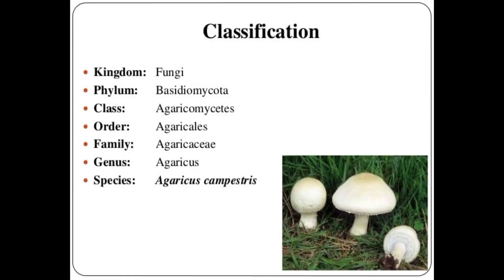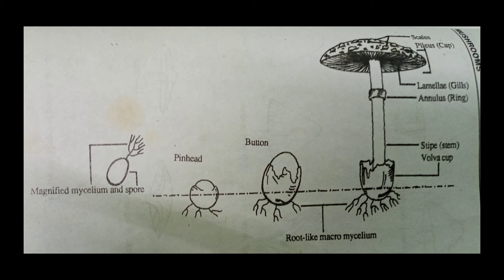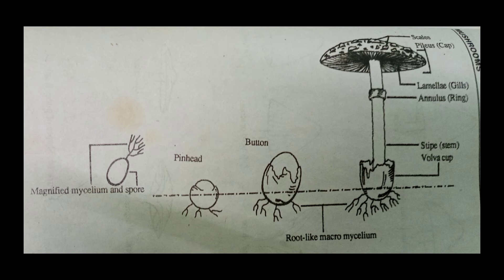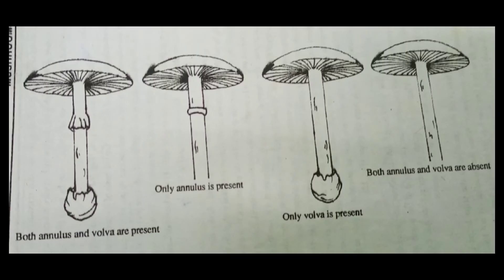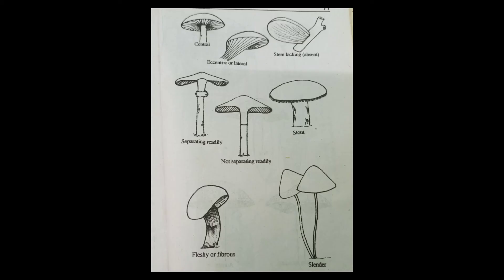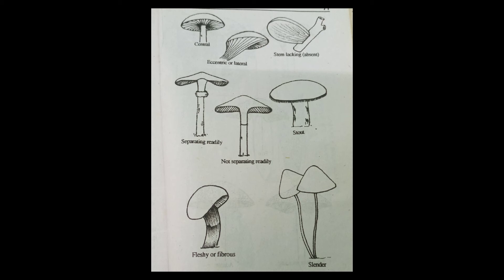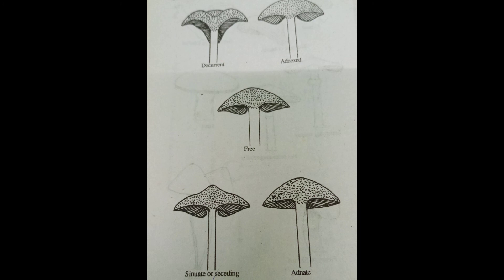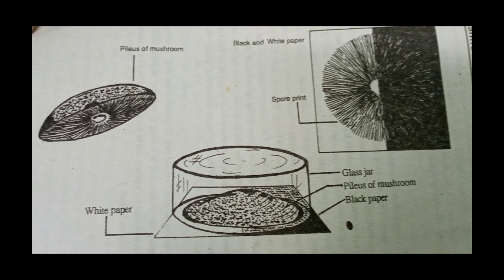Mushroom and their Morphology| Agriculture with me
Mushroom  parts shape and Morphology

agriculture with me